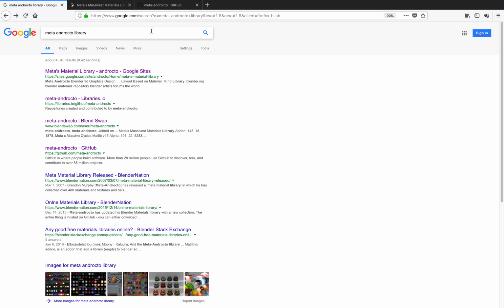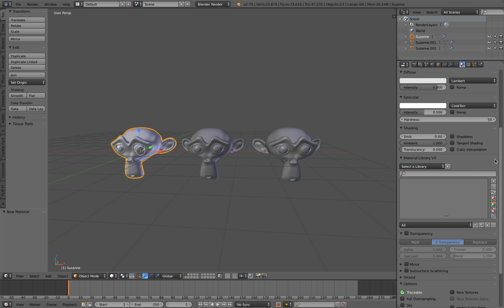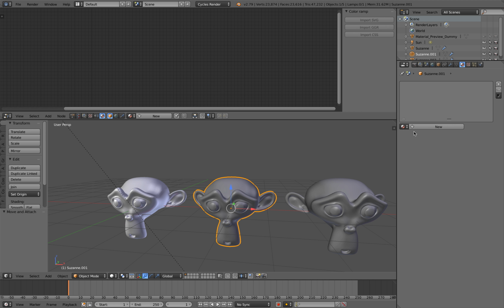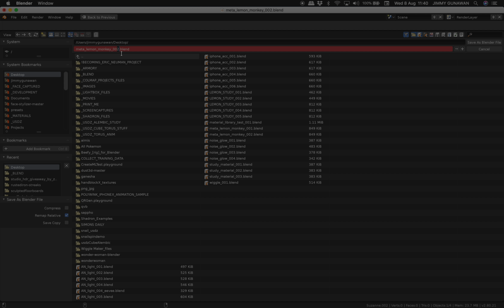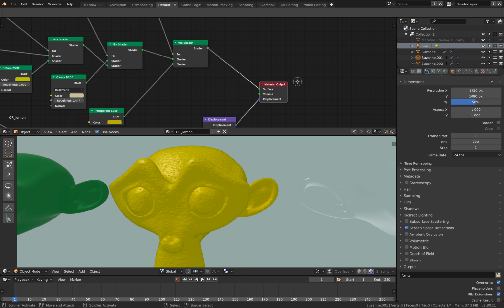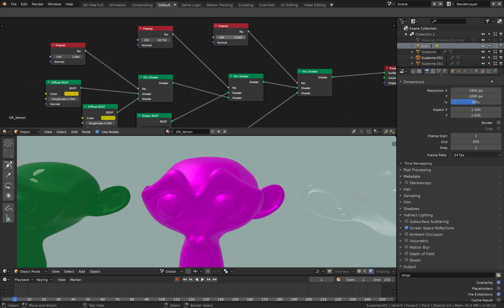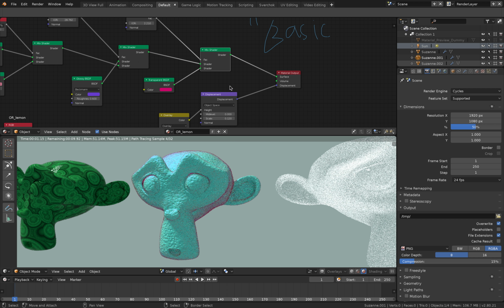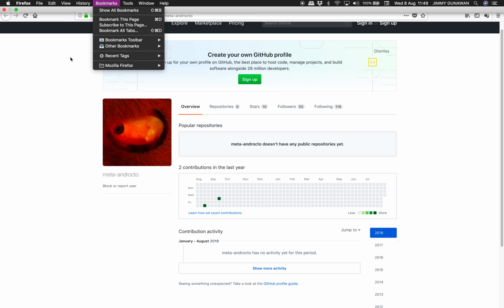LIVENODING 1049 / Study of Meta Androcto Materials in Cycles and Eevee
In this episode, I want to give a shout to this perhaps unknown or well-known Meta Androcto Material Library Add-On.

I am using Blender 2.79 and 2.8 Cycles and Eevee to demonstrate the Materials Node-Tree. Compare the two.

With Eevee, sometimes Material needs to be refreshed by tweaking the parameters and it will recompile and show up in 3D view.

Reading a good Material Node Tree is like reading a good novel. Enjoy!